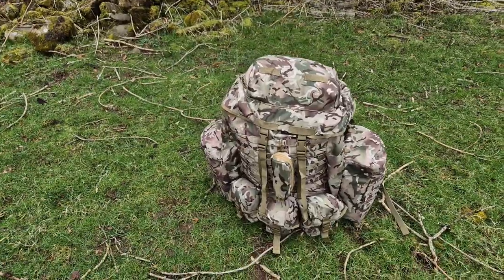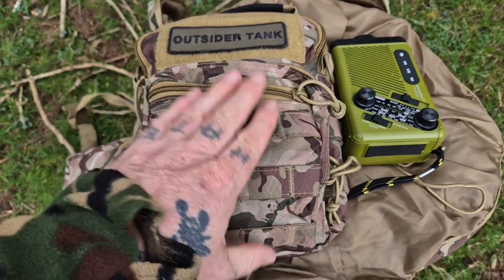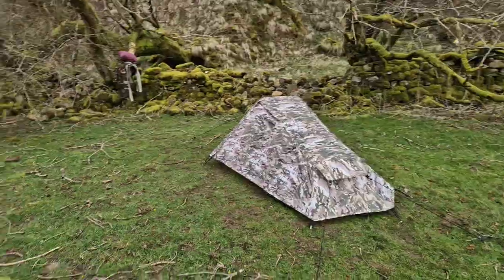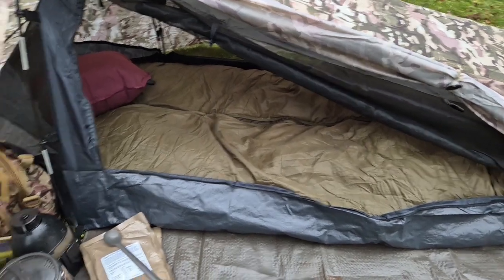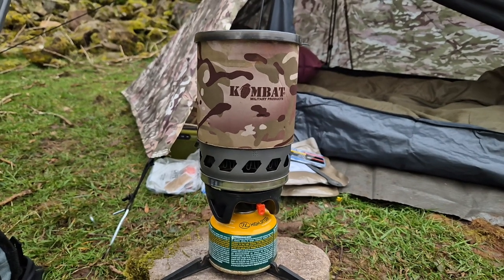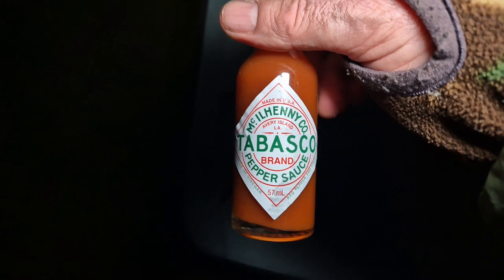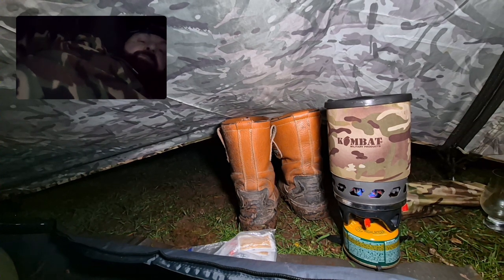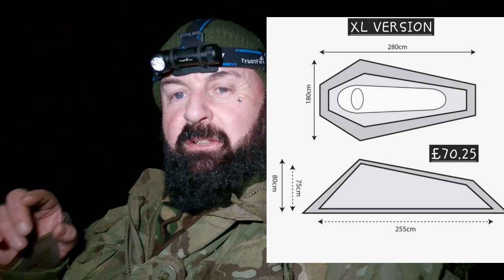SOLO OVERNIGHTER | wildcamping | Unwrapping New Gear..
ON THIS VIDEO I TAKE YOU TO A BEAUTIFUL LOCATION, I SHOW YOU MY NEW TENT AND BERGEN. AND I MAKE AN INTERESTING DESCOVERY ..